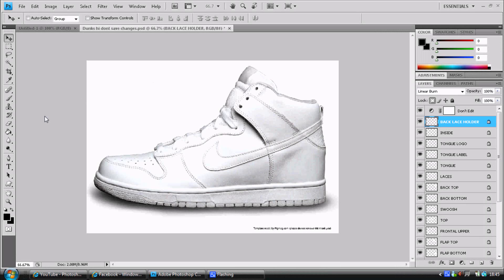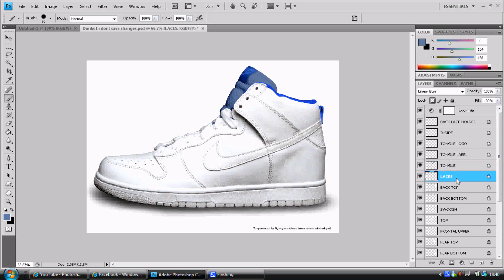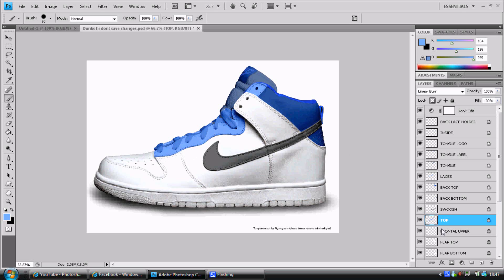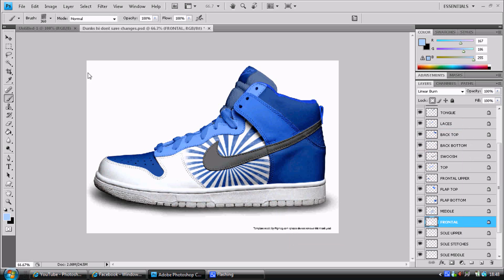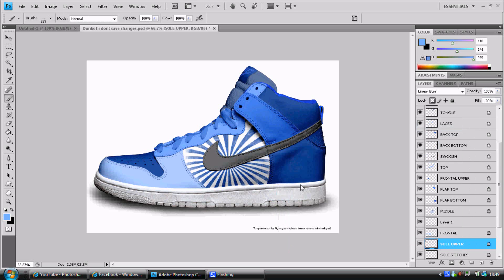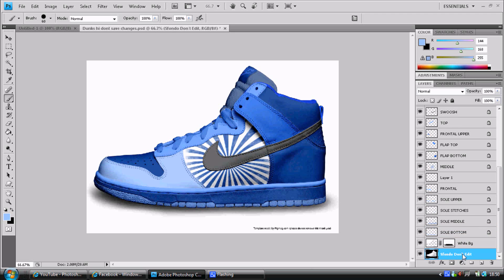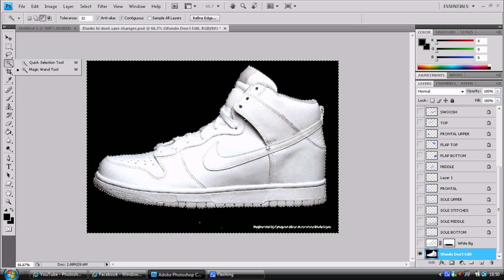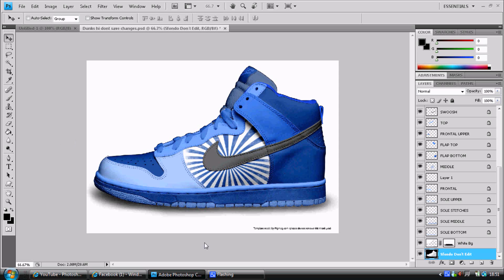How to: Photoshop nike psd | HubzDezignz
First comm woo!